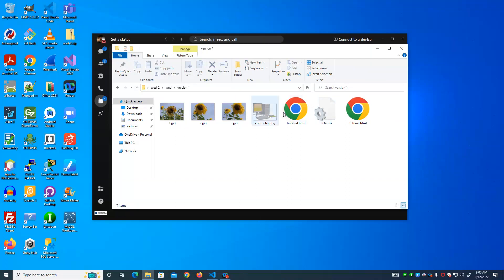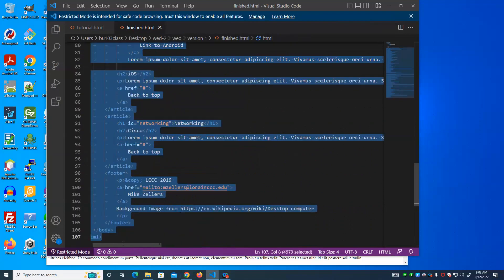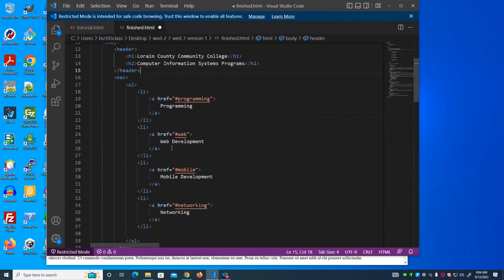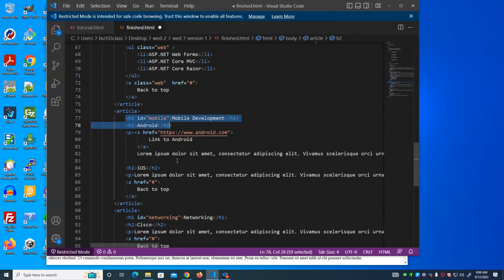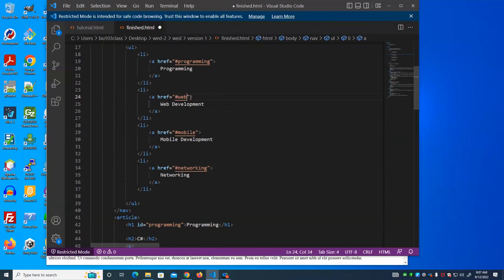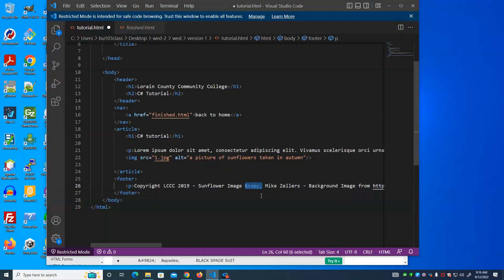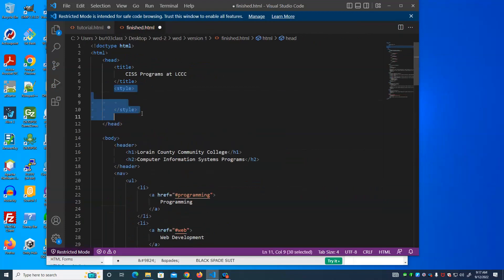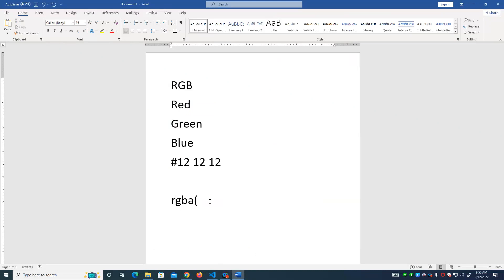CISS216 - Web Development - Fall 2022 - Week 4 Lecture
Review of structure of page. Intro to CSS